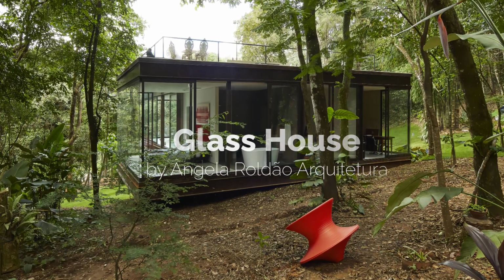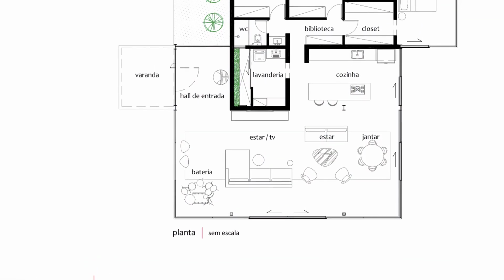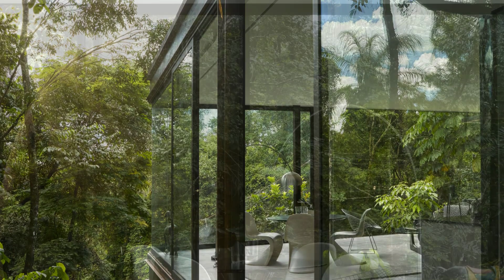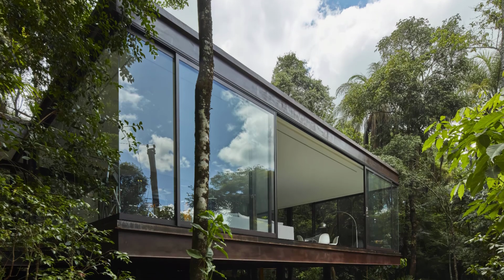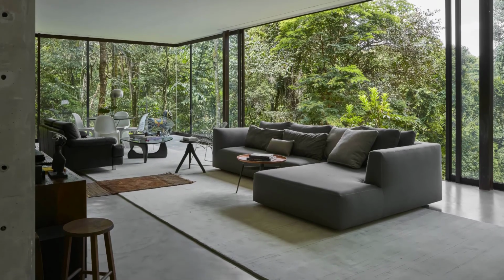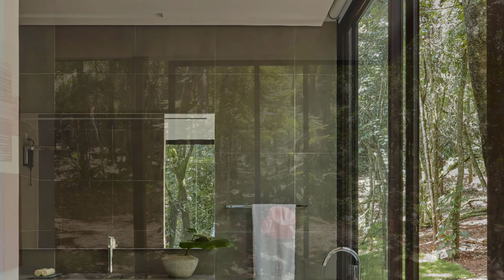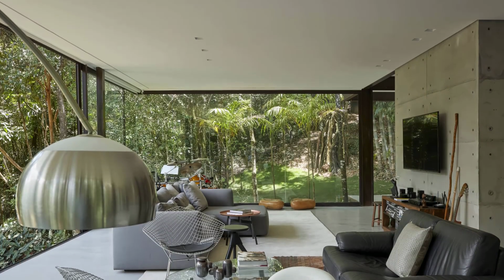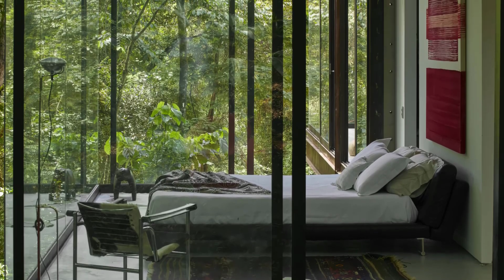Glass House | Simple House Construction with Metal Structures and Extensive Glass Walls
The Glass House in Brazil prioritizes a minimalist connection with nature. Located near a nature reserve and designed for an owner who loves gardening and the outdoors, the house is compact but strategically placed to preserve existing trees. The focus on efficiency extends to the construction process, which used prefabricated materials and a small team to minimize waste.

The house lives up to its name with extensive glass walls and a steel structure, blurring the lines between the interior and the surrounding beauty. Even the materials used, like concrete and porcelain tiles, create a clean and modern feel that complements the natural environment. The result is a house that's both simple and striking, offering a unique living experience for those who value nature and minimalist design.

Architects: Ângela Roldão Arquitetura
Area: 192 m²
Year: 2020
Photographs: Jomar Bragança
Manufacturers:  Abatjour de Arte, Amilcar de Castro, Daniel Mansur, Fernando Lucchesi, Inne Móveis, JR Móveis, Marie Camile, Mharmaros, Micheliny Martins Móveis, Miguel Aun, Niura Bellavinha, Persianas e Idéias, Templuz, Vallveé
Landscape: Matos e Renault Paisagismo
Design Team: Thalita Mattos, Marina Rebelo
Client: Álvaro Daniel Reis
Engineer: Renato Pessoa, WK Construções
Structure: Humberto Bellei
Lightning: Júnia Carsalade
City: Casa Branca
Country: Brazil